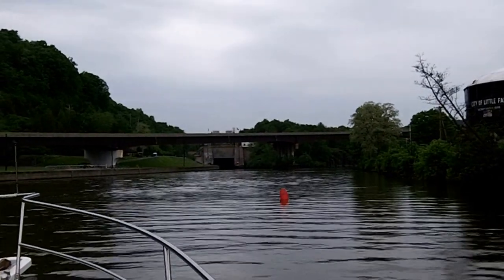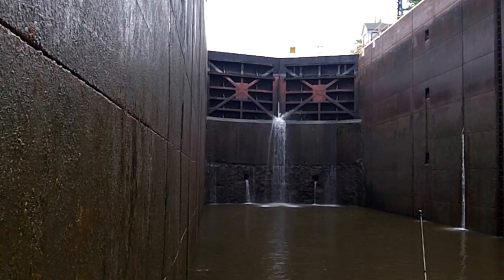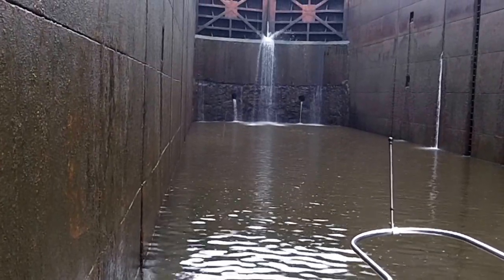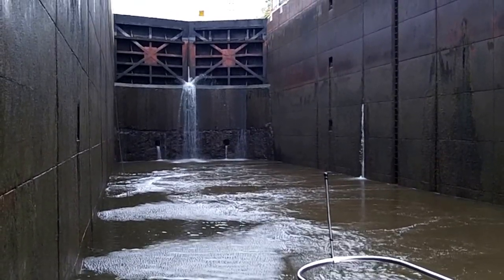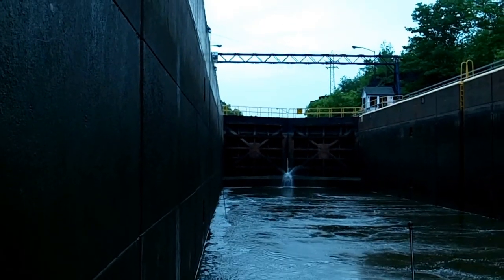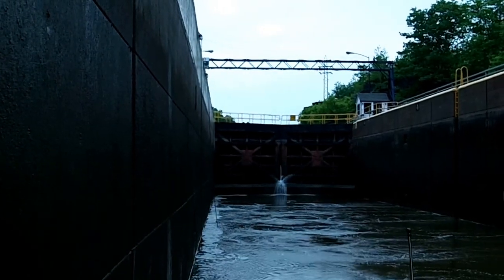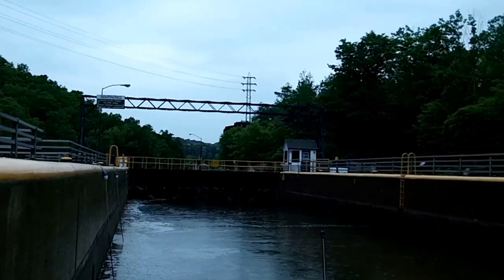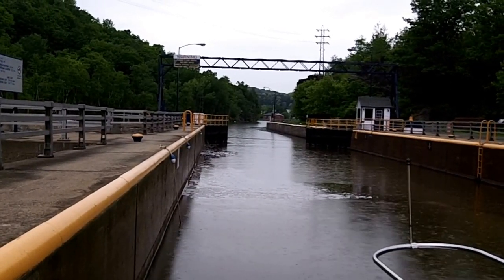Erie Canal Lock 17 - Little Falls, NY June 2013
Shows a 36' trawler going through a lock on the Erie Canal from onboard.